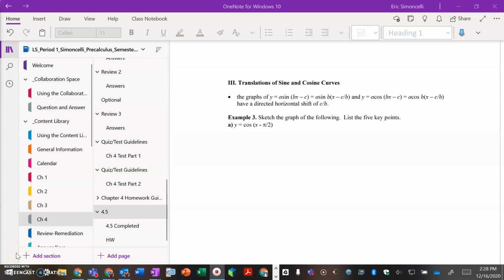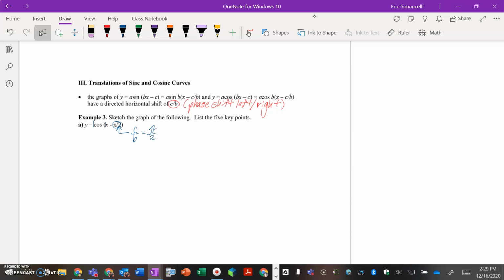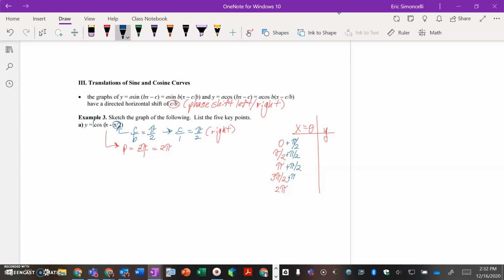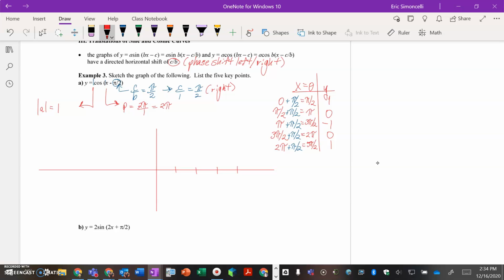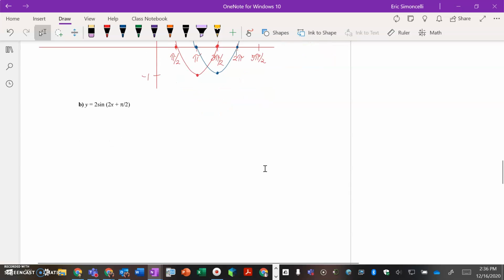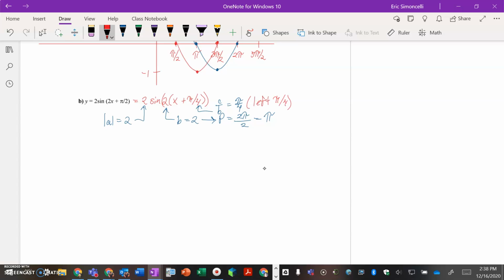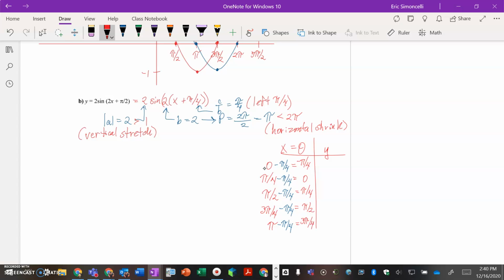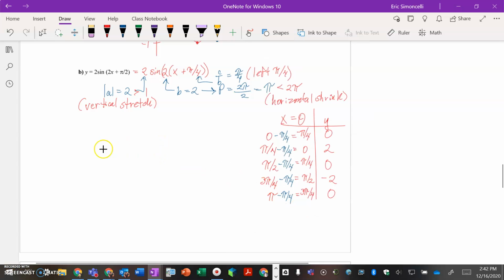4.5 (Part 2)